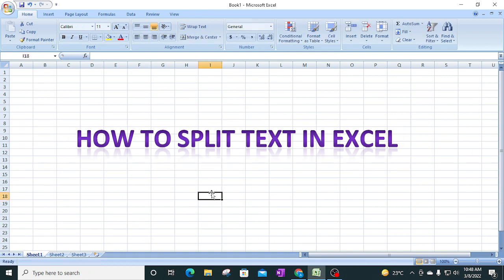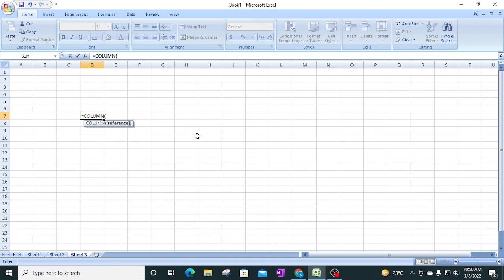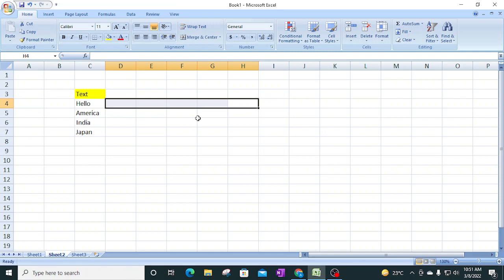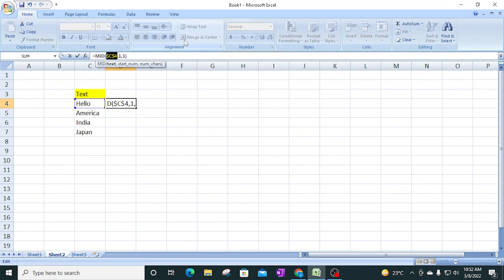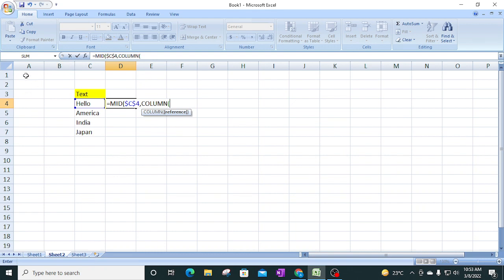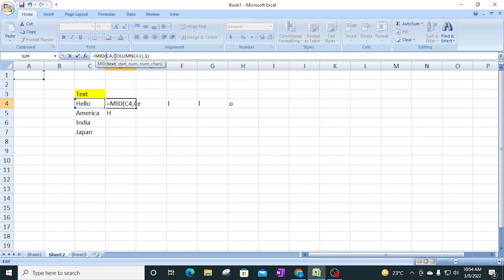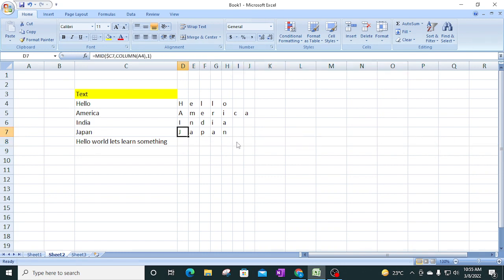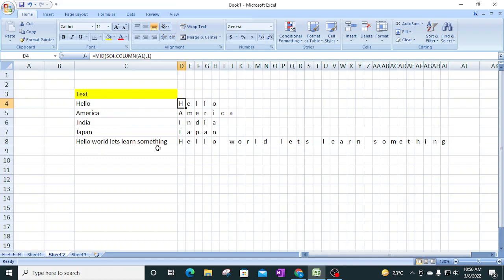Split text using Mid function in Excel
here you will see how we can split text using mid function in excel